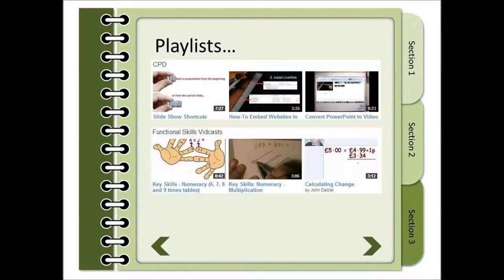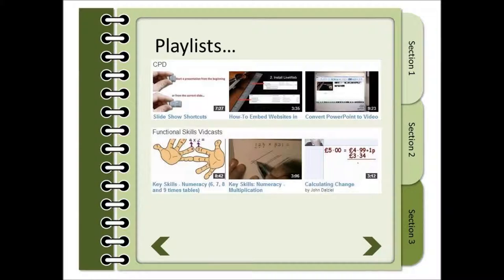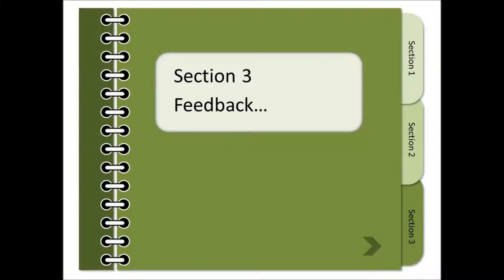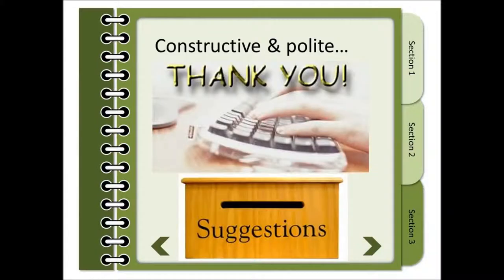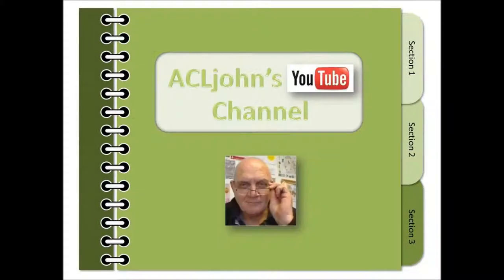ACLjohn's Channel Trailer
An overview of my channel contents